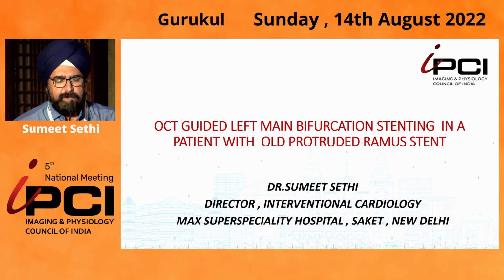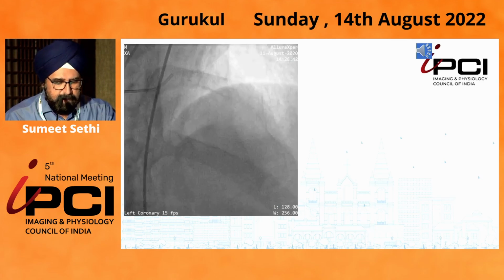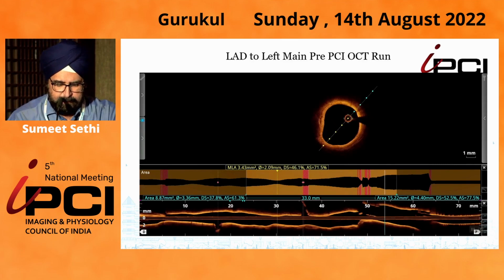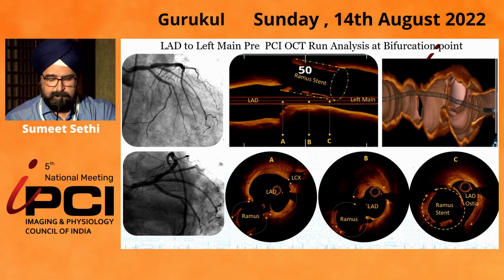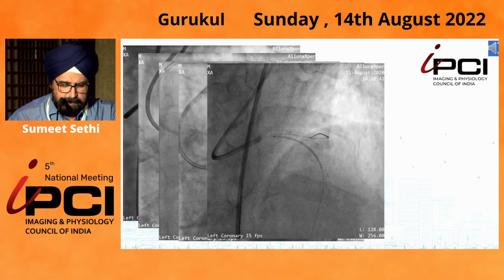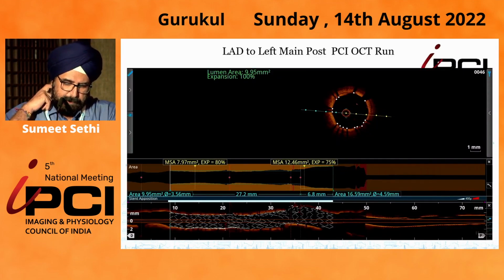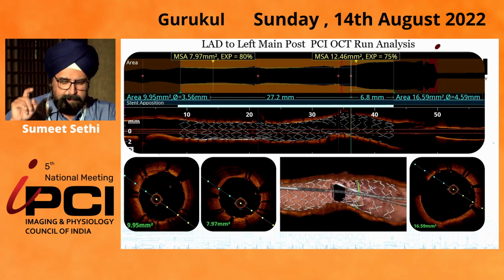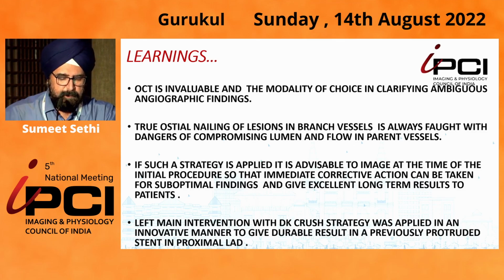DR. SUMEET SETHI- OCT GUIDED LEFT MAIN BIFURCATION STENTING